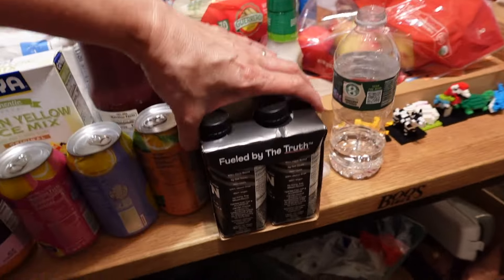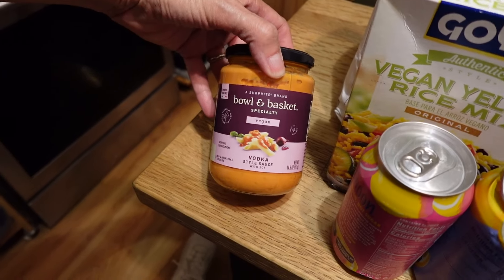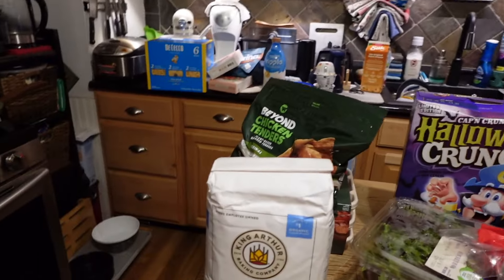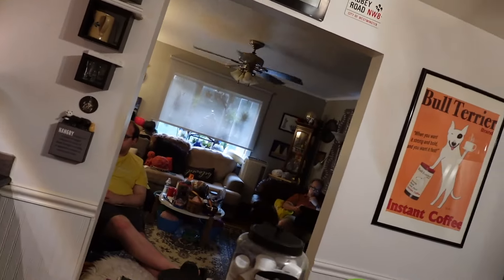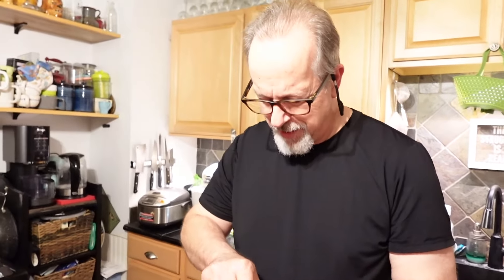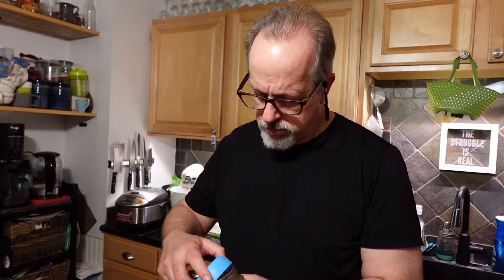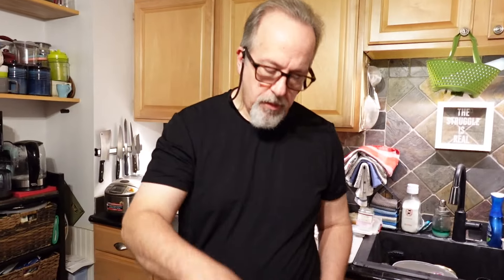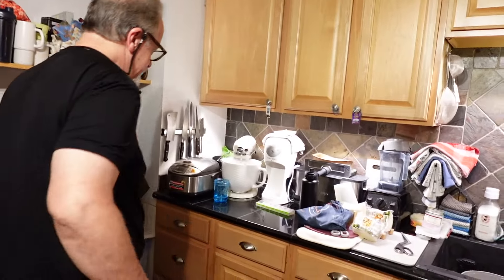Behind the Scenes